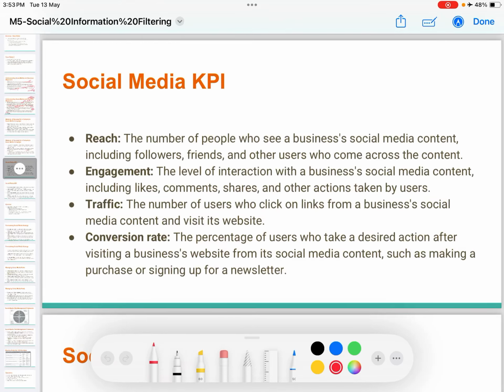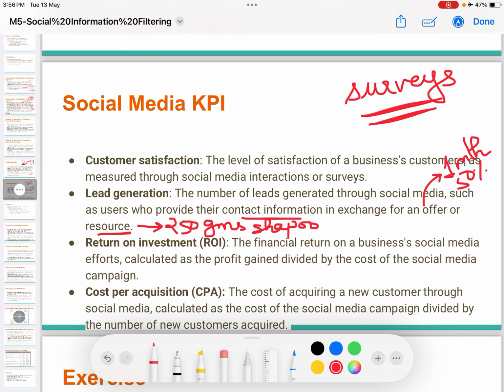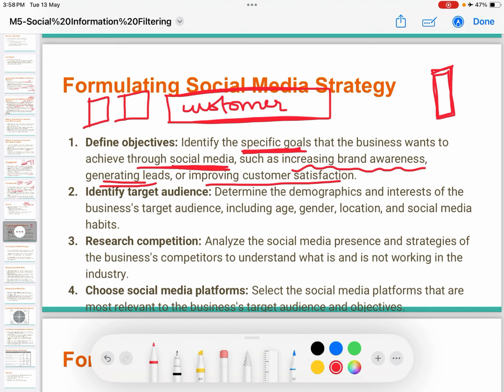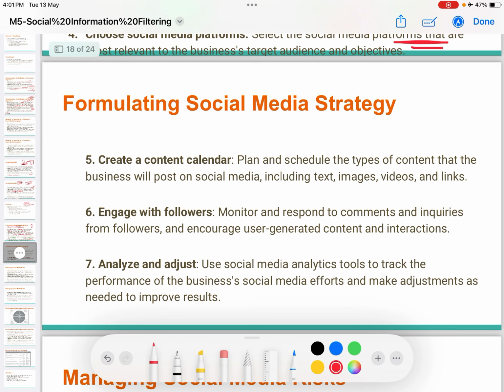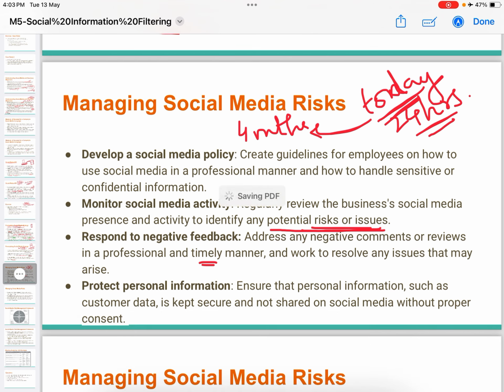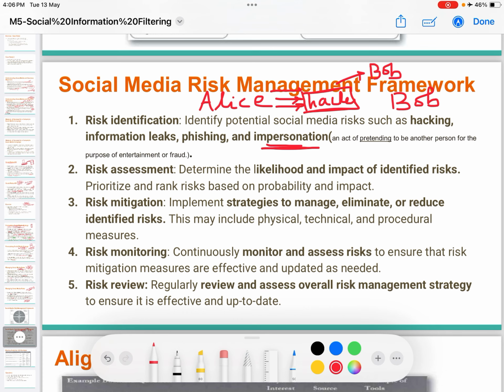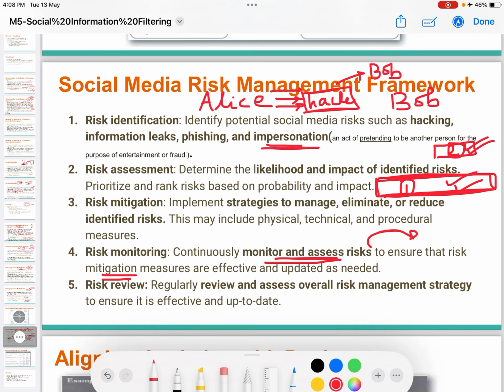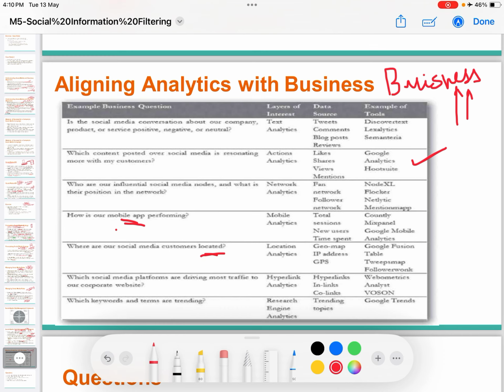4.2: Social Media KPI, Social Media Risk Management- Social Media Analytics